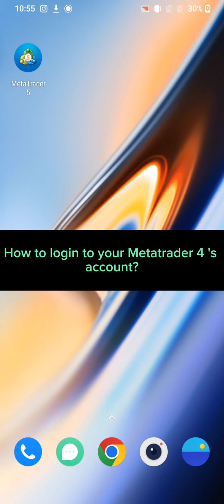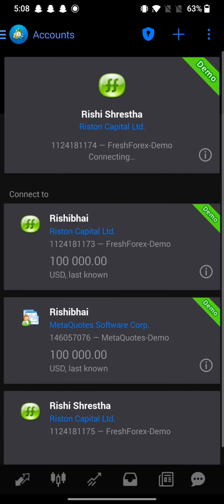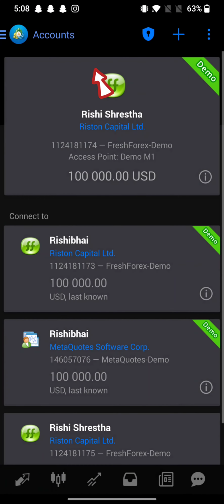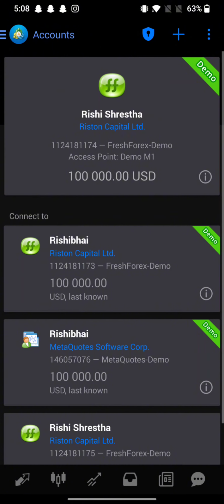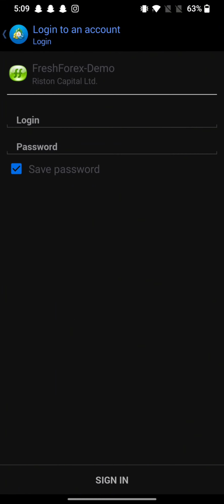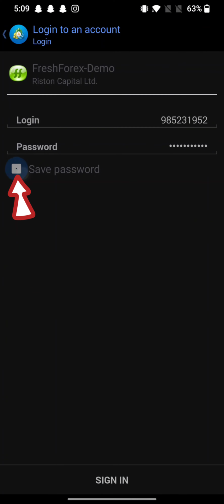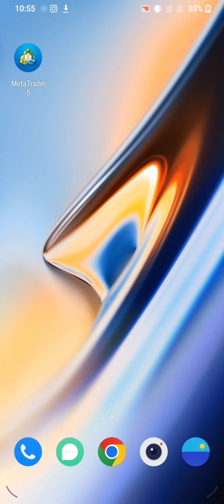How To Login To Metatrader 4 Account | Sign In To Metatrader 4 Account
In this quick tutorial, learn how to effortlessly log in to your MetaTrader 4 account. Whether you're new to trading or just need a refresher, we've got you covered. Discover the simple steps to access your MT4 platform and start managing your trades with ease. Watch now and streamline your trading experience!